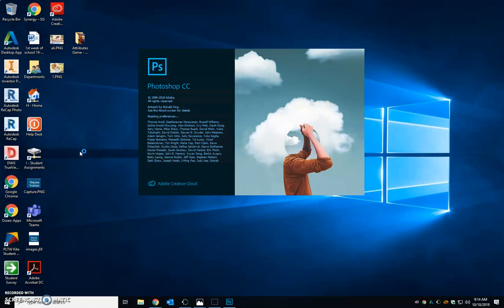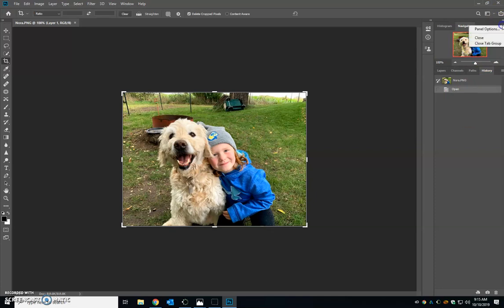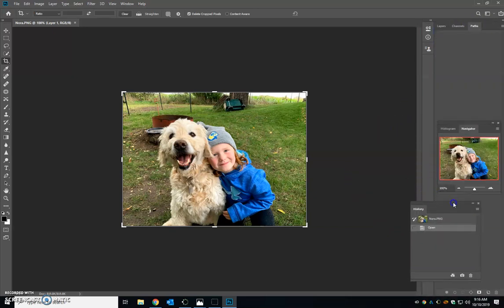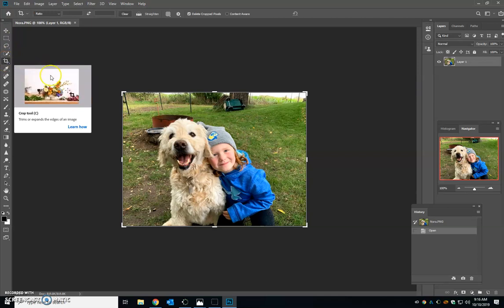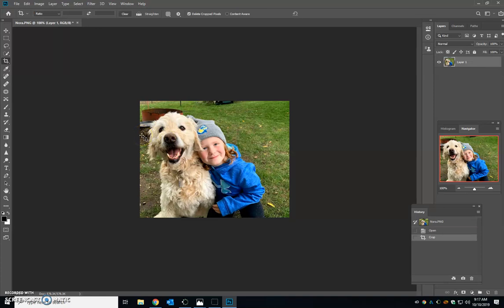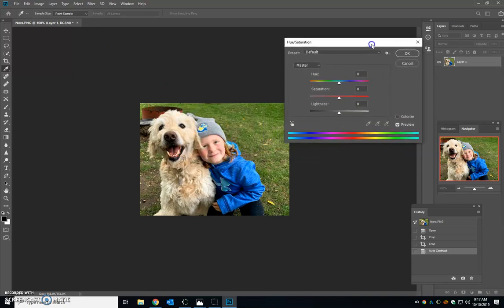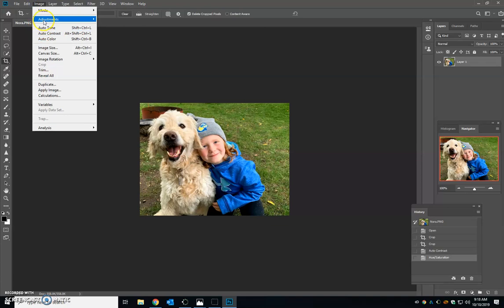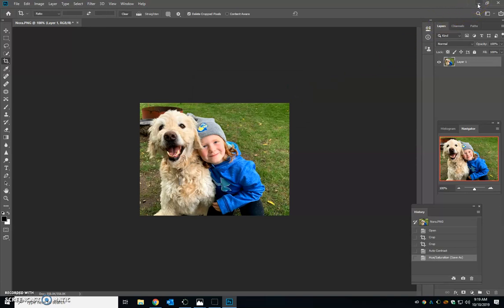Setting up Photoshop & Beginning Editing